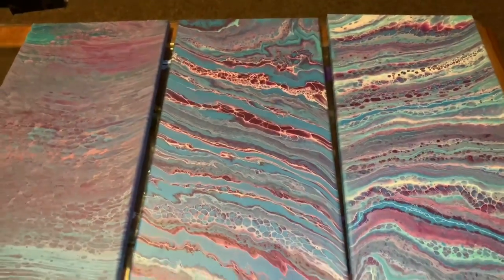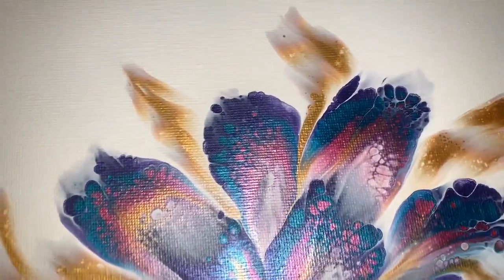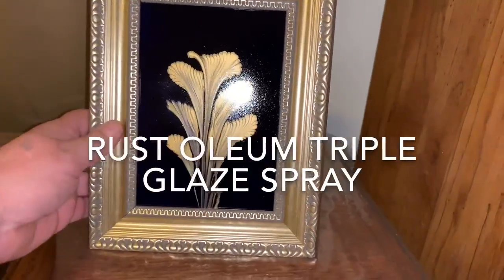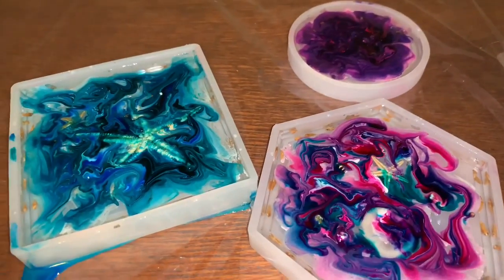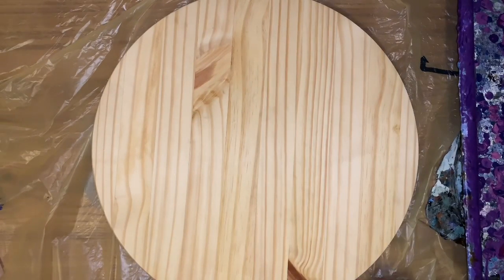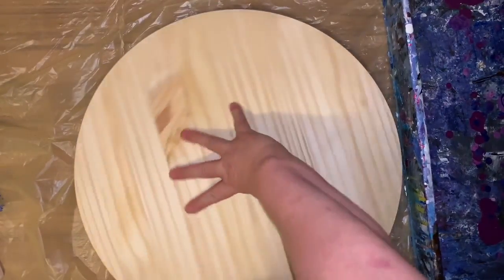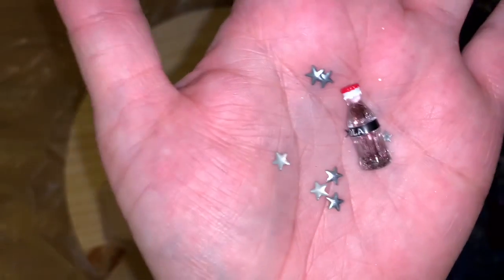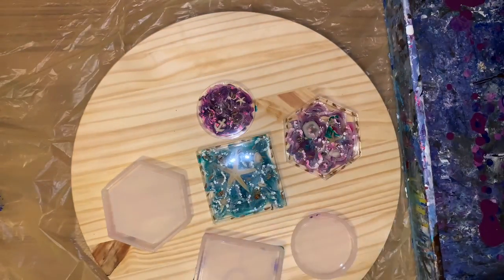Dry paintings and resin coasters and vase acrylic pour